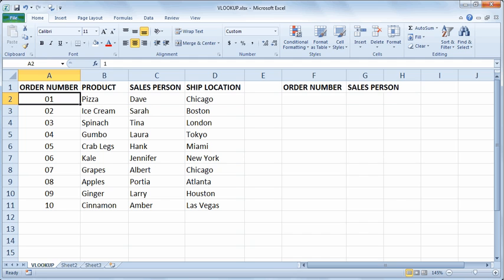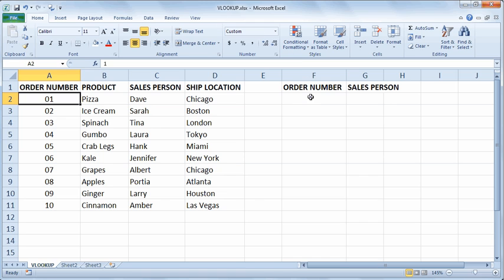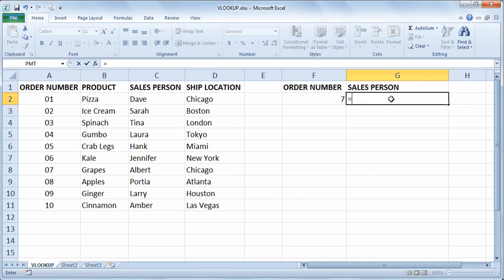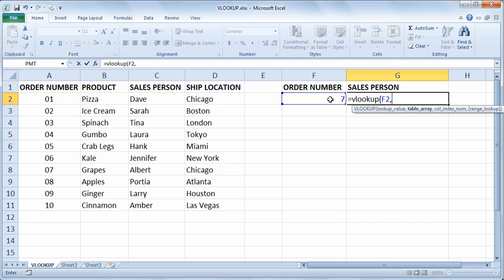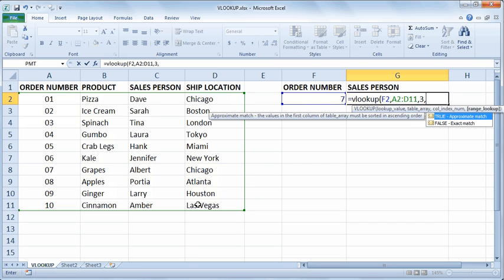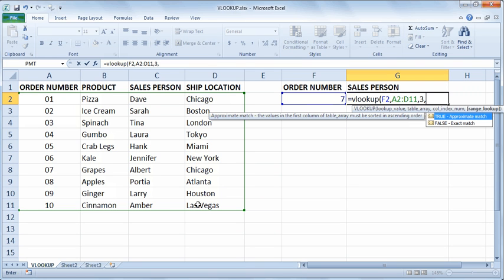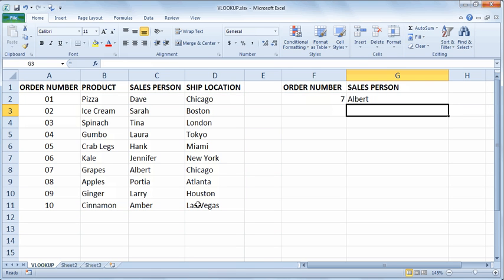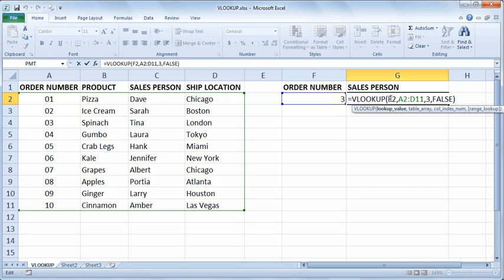Excel VLOOKUP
Use VLOOKUP to find data related to a key value in an Excel range.